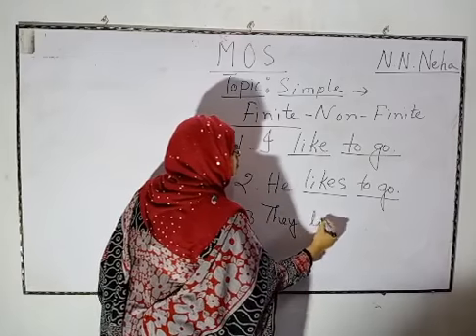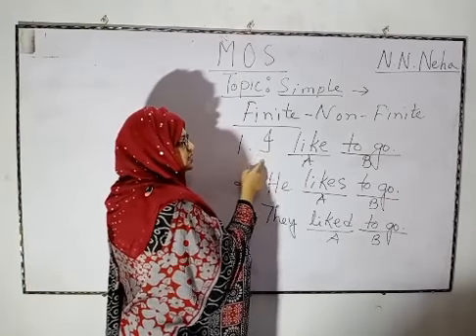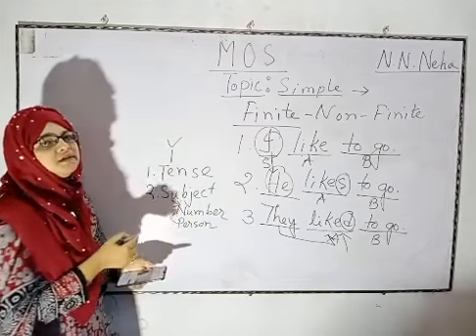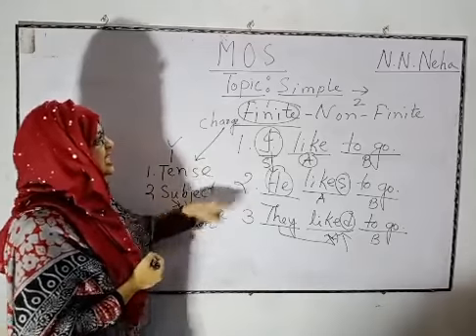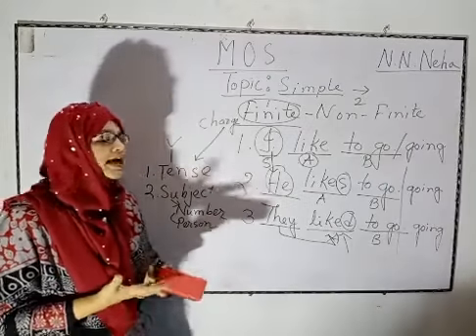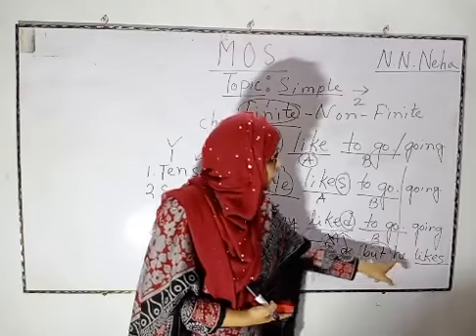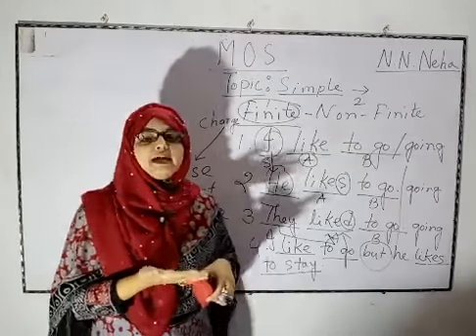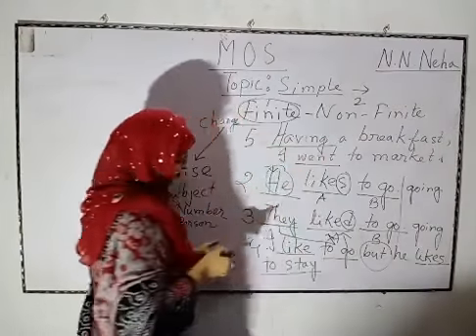H.S.C. Second paper Transformation